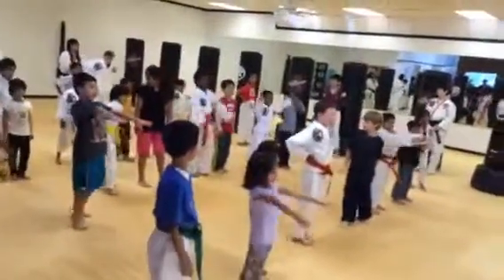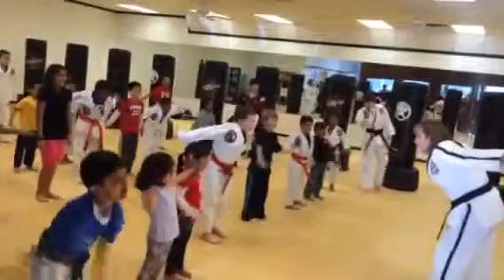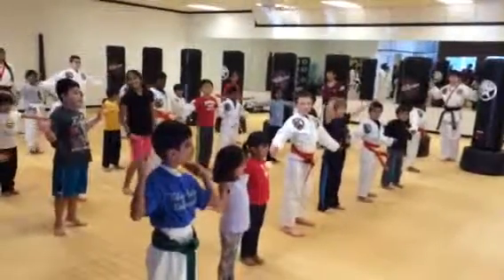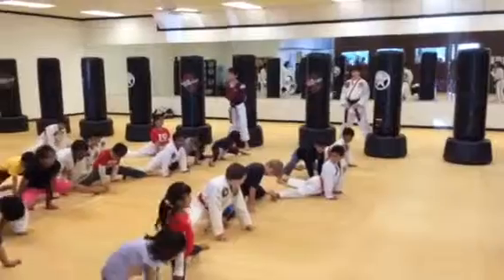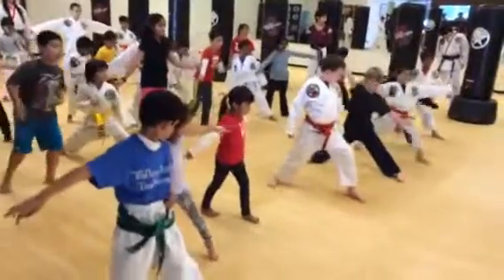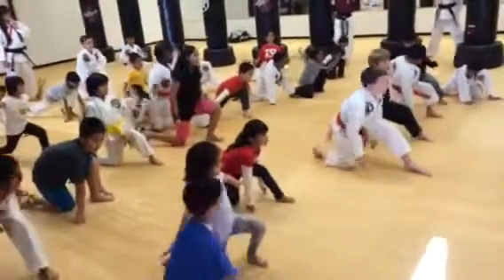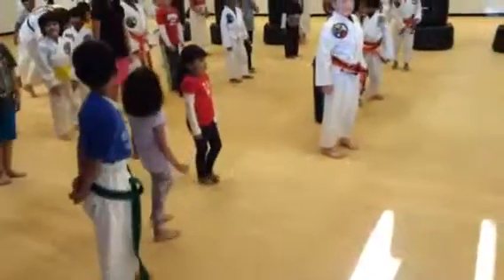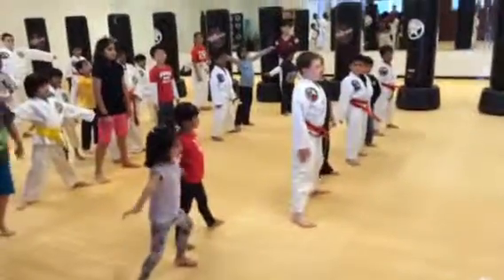Saesha's trail karate class- 04.15.2014